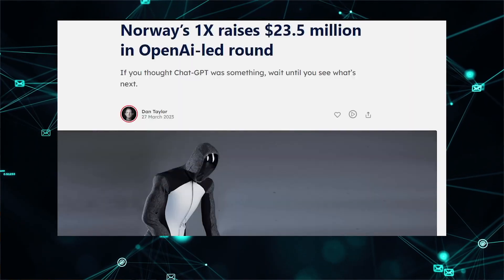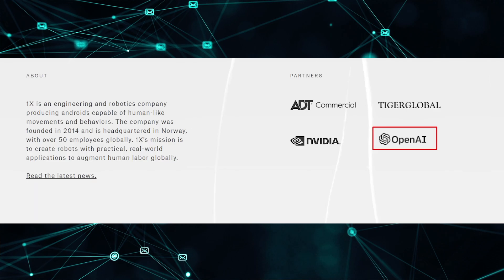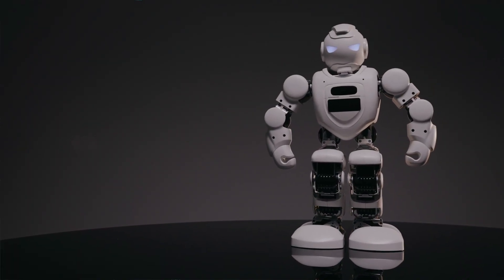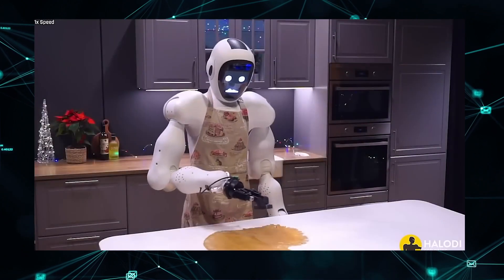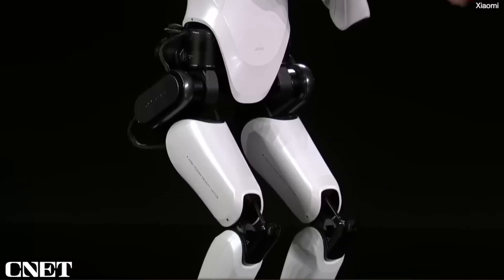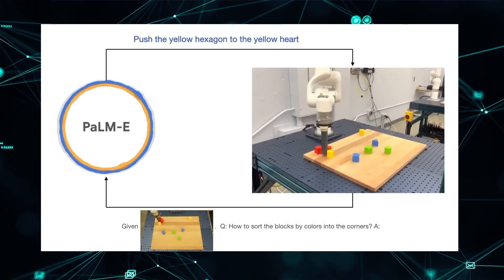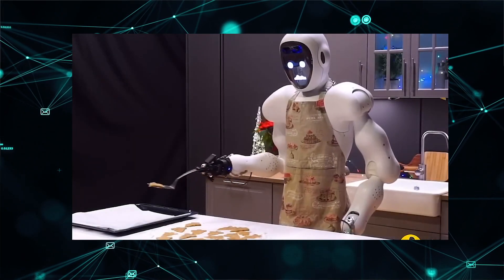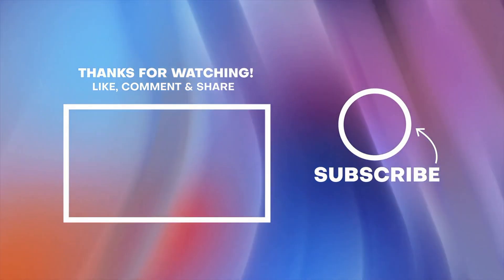OPENAI IS WORKING ON A HUMANOID ROBOT (FINALLY ANNOUNCED)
Get ready for an exciting exploration into the future of robotics as OpenAI takes a groundbreaking step into the physical world with a $23.5 million investment in 1X Technologies' humanoid robot NEO. Join us in this video as we unravel the significance of this unexpected partnership and unravel its implications for OpenAI and the entire field of robotics.

Prepare to be amazed as we delve into the intricate details of the NEO robot. With its cutting-edge vision system and remarkably dexterous limbs, NEO showcases the pinnacle of technological advancement. But what happens when OpenAI's unrivaled expertise in artificial intelligence joins forces with this incredible creation? We'll uncover the potential synergies that could revolutionize its capabilities and push the boundaries of what humanoid robots can achieve.

Don't miss this captivating journey as we unlock the mysteries behind OpenAI's investment in 1X Technologies' NEO robot and unravel the exciting possibilities that lie ahead.

Welcome to Investology101, where we explore the exciting world of smart money tactics, incognito money strategies, and high-income skills. If you're looking to earn money online, discover work-from-home jobs, or delve into the realm of artificial intelligence, you've come to the right place.

Join us as we uncover the secrets of making money online through various side hustles and online businesses. Our videos are packed with valuable insights, tips, and techniques to help you maximize your earning potential in the digital age.